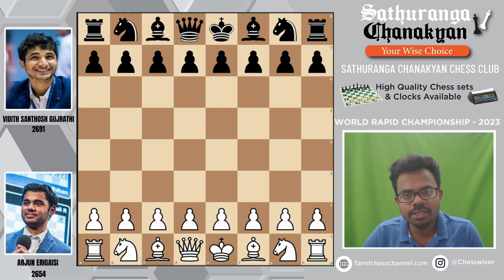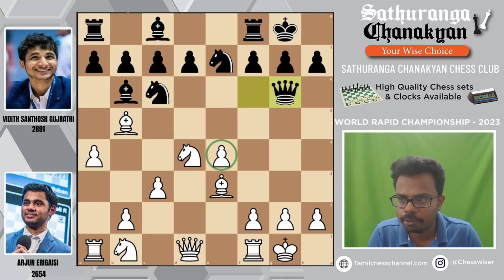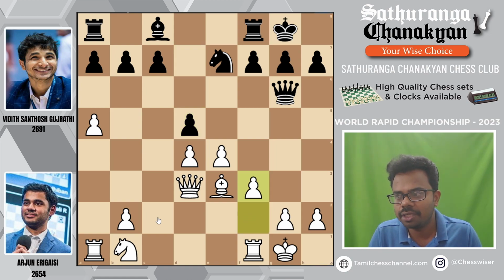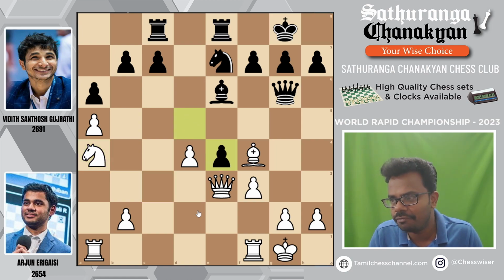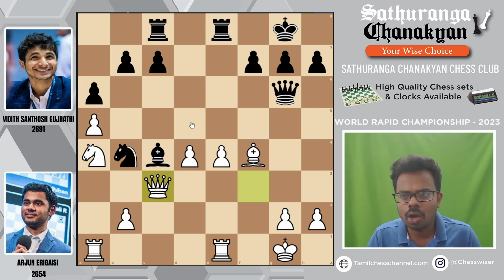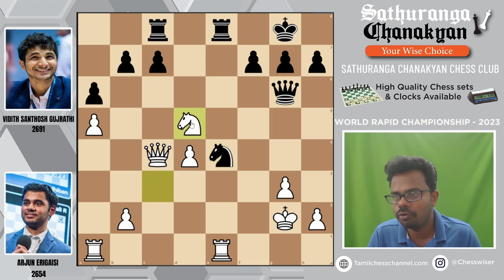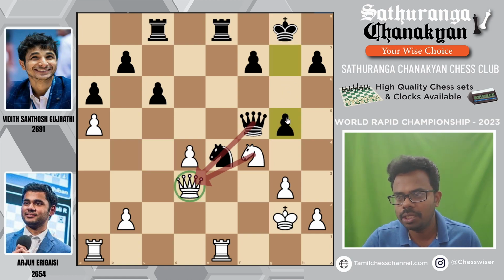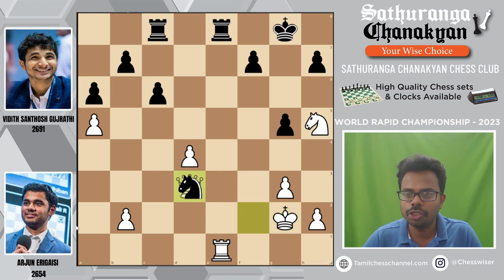Arjun Erigaisi vs Vidit Santhosh Gujrathi, World Rapid Championship 2023, Chess Wiser